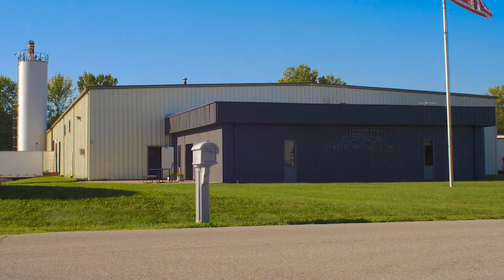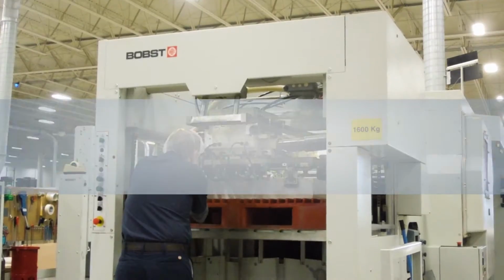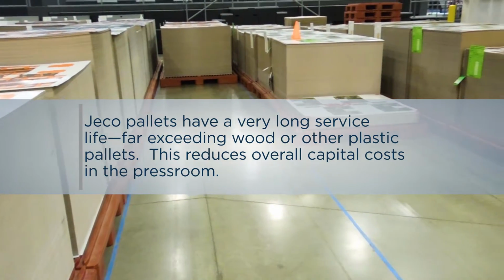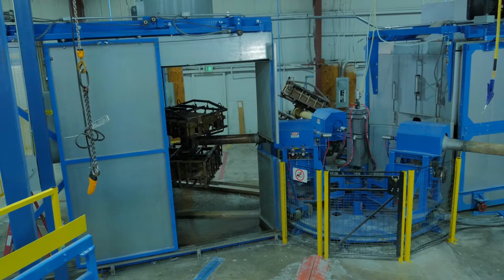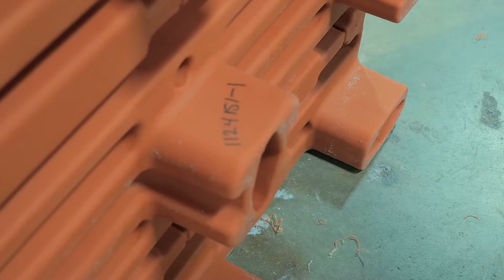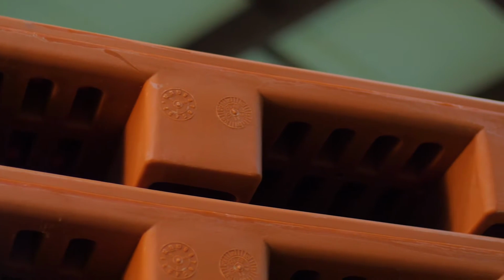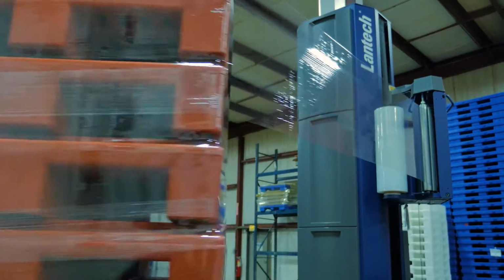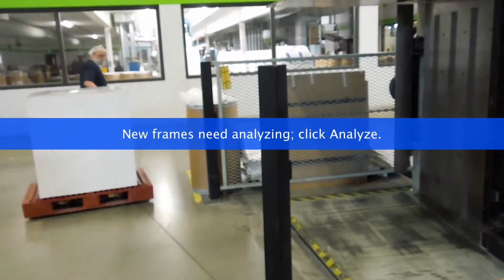Jeco Logistic Pallets